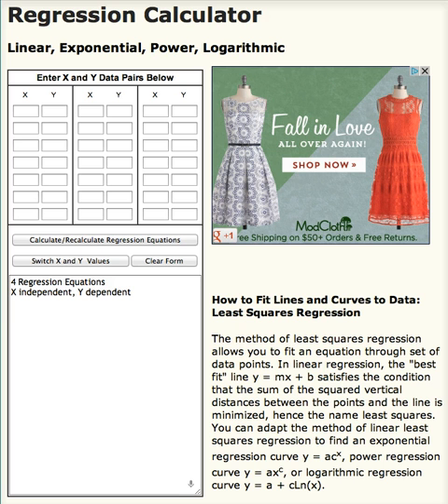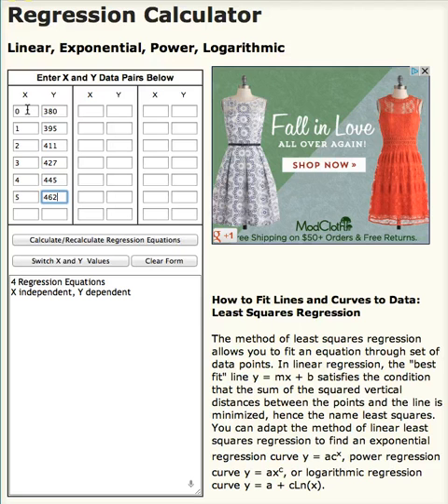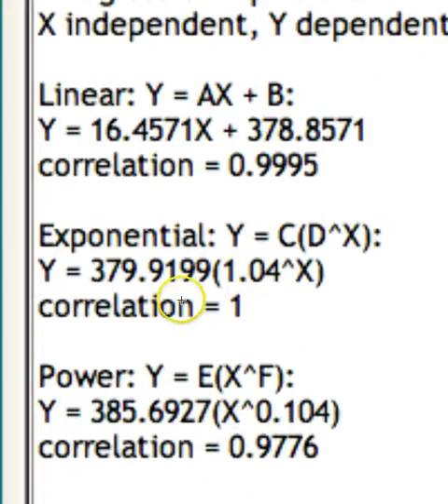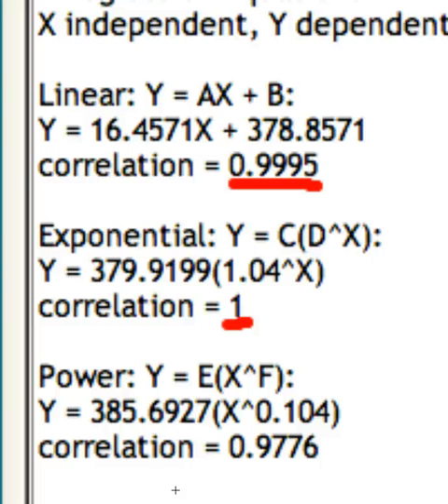Had 2 Know Regressions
This video describes how to find regression equations using the site Had 2 Know.